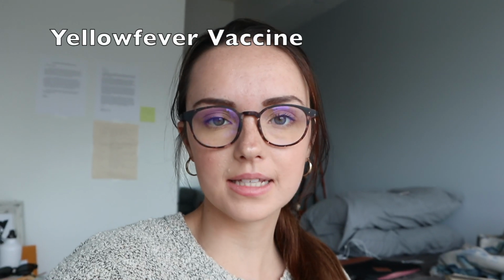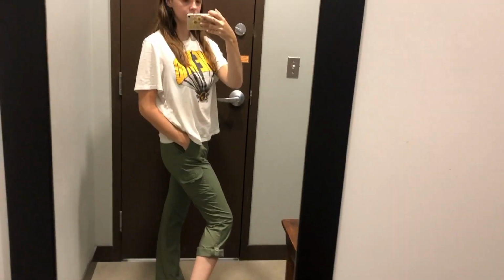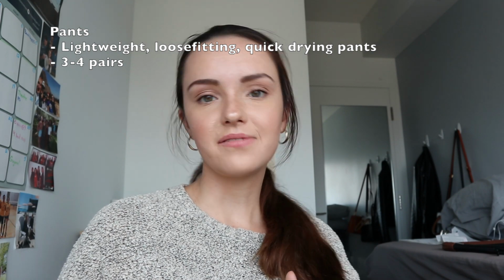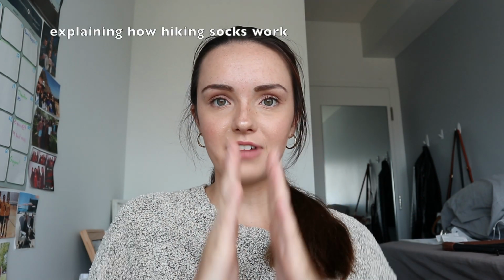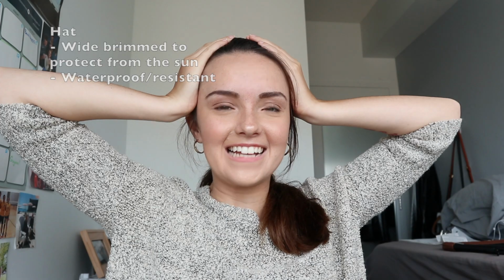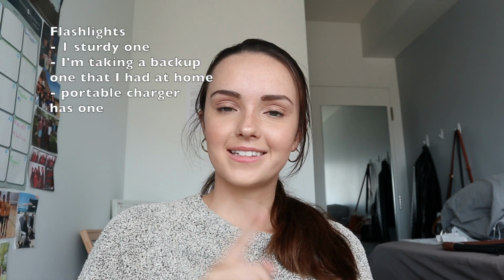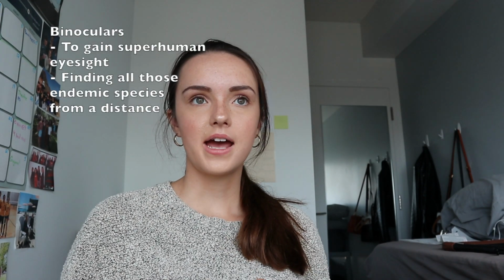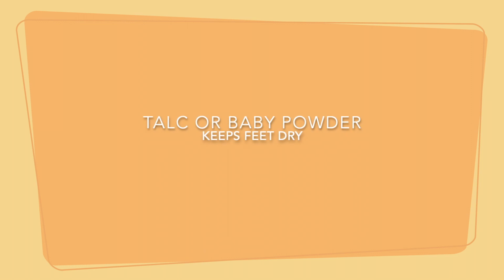What to Pack for a Backpacking Trip | Guyana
On August 3rd I will be going to Guyana for two weeks for the purpose of ecological restoration and research. Although I have the option to check a bag, only carrying a backpack will be much easier, and align with the overall experience of "being one with nature" and not taking any luxuries, like checked baggage.

We will be visiting eco-lodges right in the heart of the Guyanese rainforest, and we will have no access to outside sources or supplies. We will be with an experienced team of locals, and I cannot wait to learn more about ecology and sustainability.